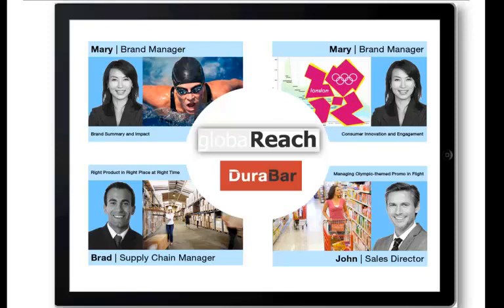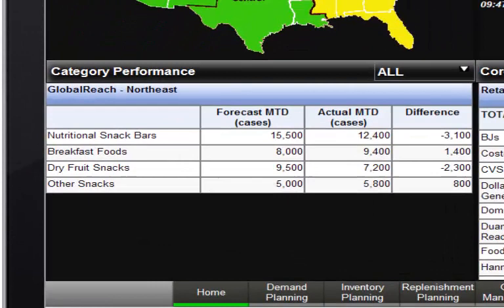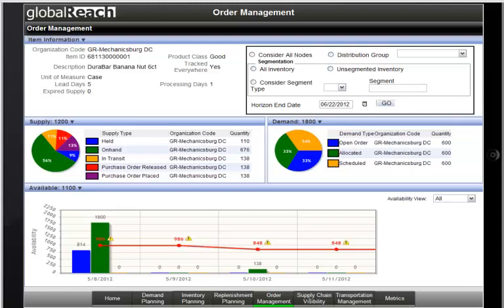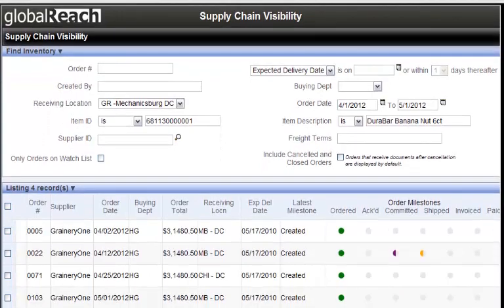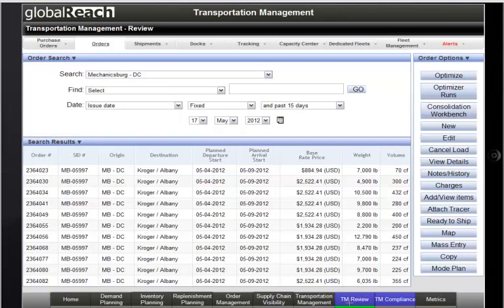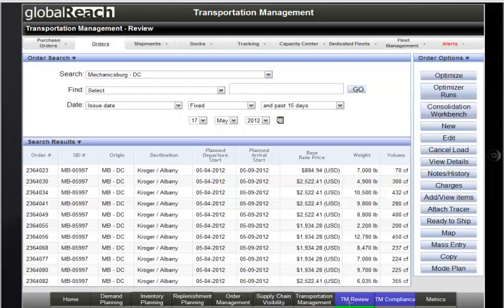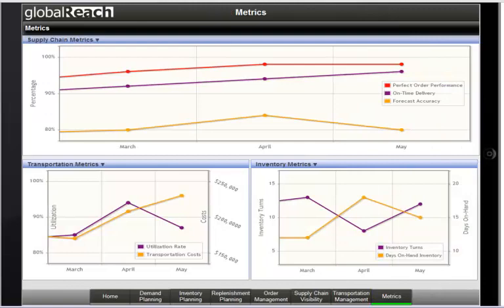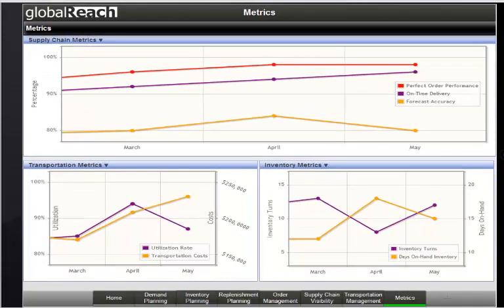IBM Smarter Commerce Product Replenishment for Consumer Products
A brief demonstration of IBM's Smarter Commerce product replenishment capabilities.